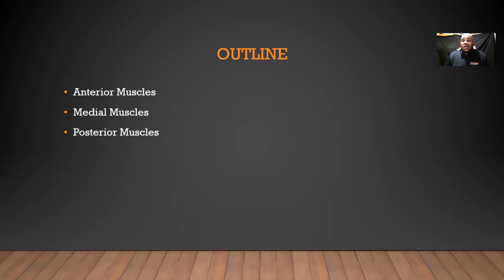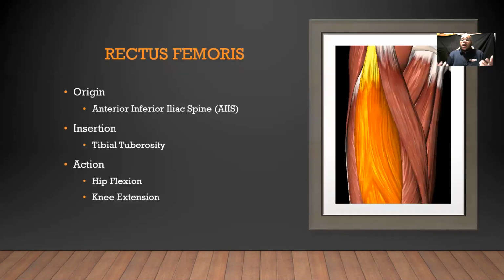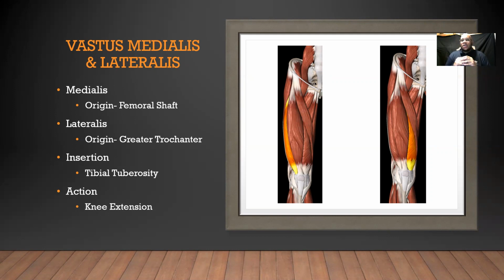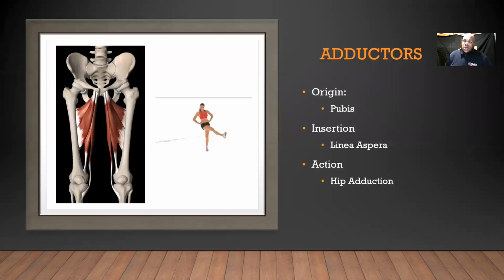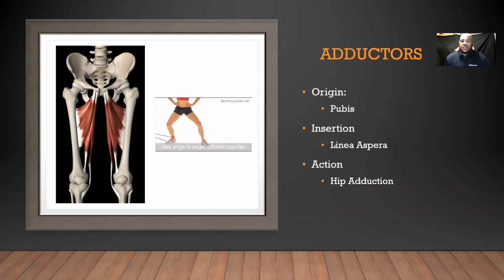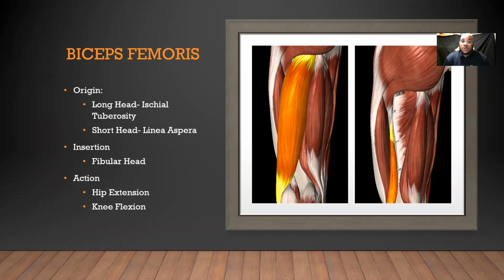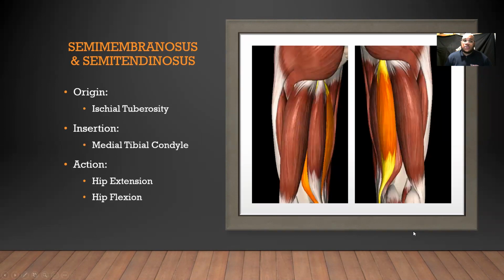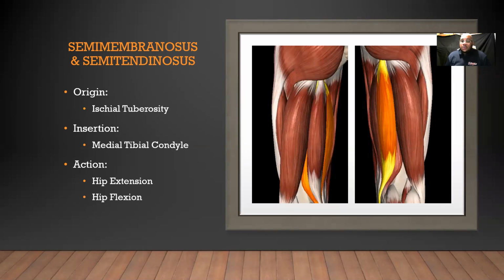Mini Lecture Video